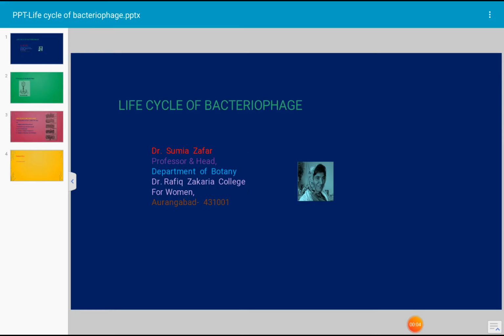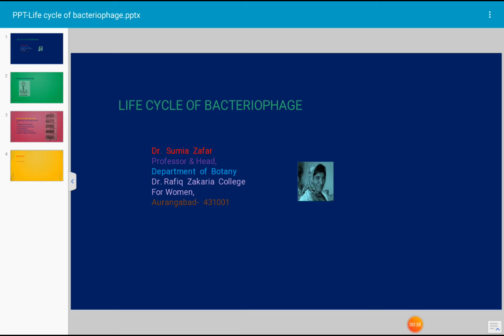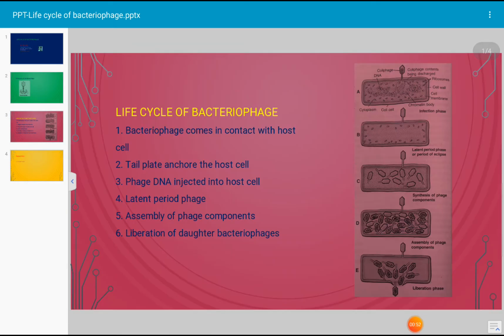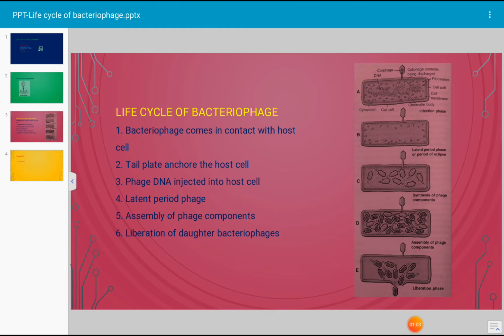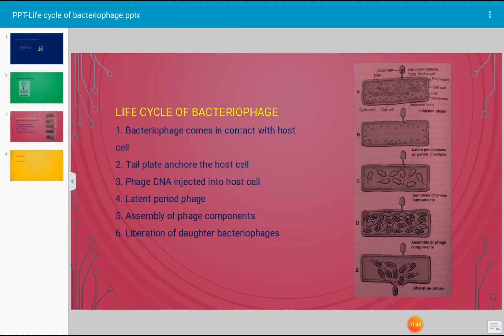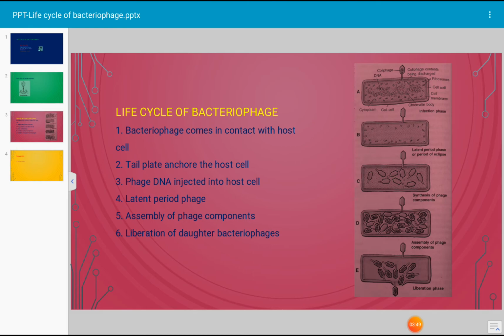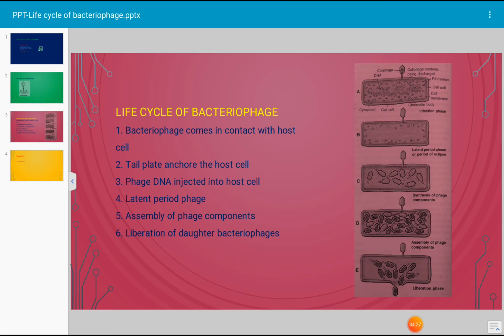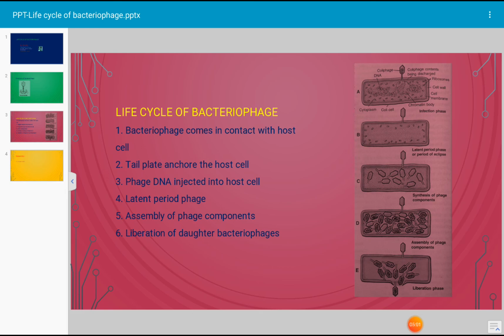Smia Fatma - Life cycle of Bacteriophage